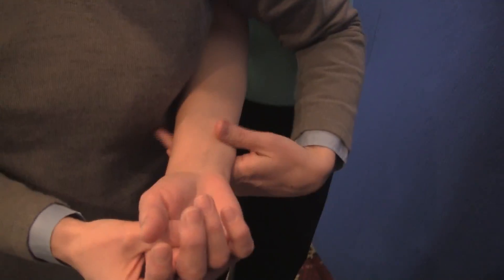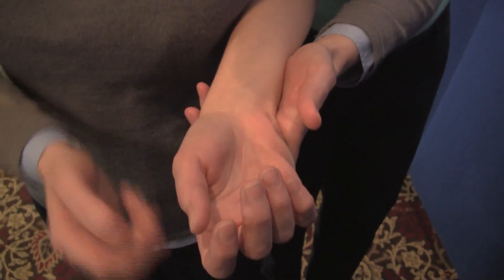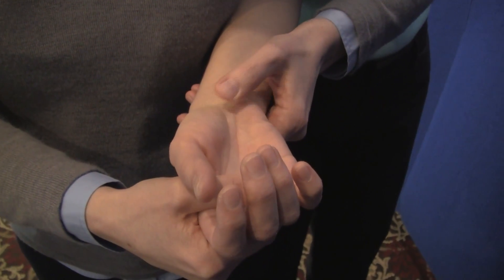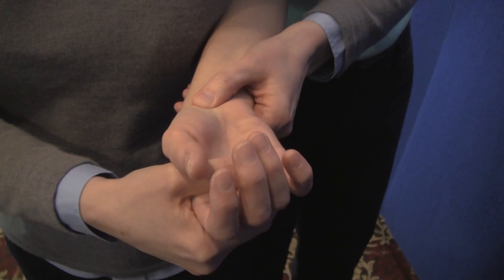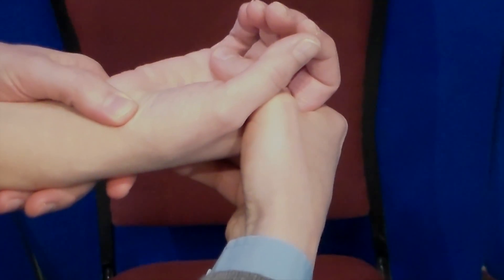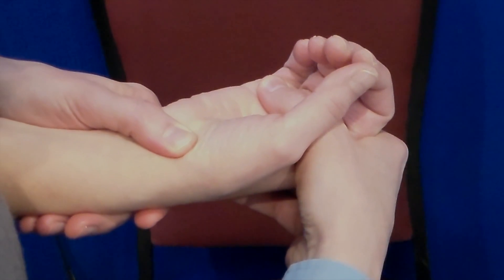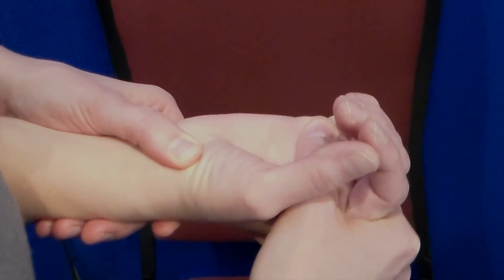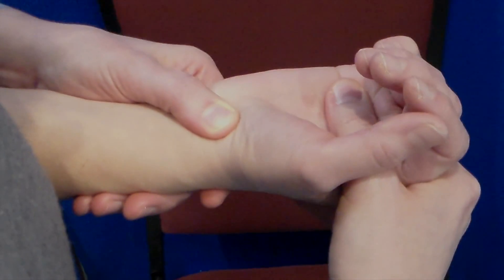UE Hand: Scaphoid Shift Test | IAOM-US